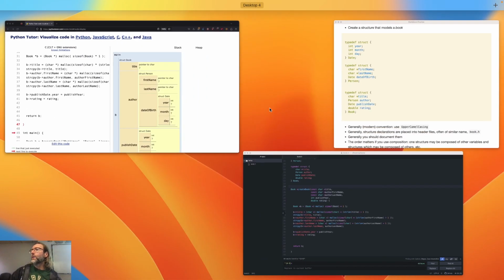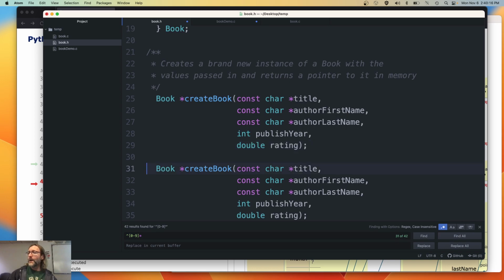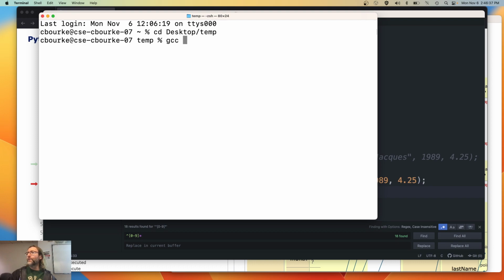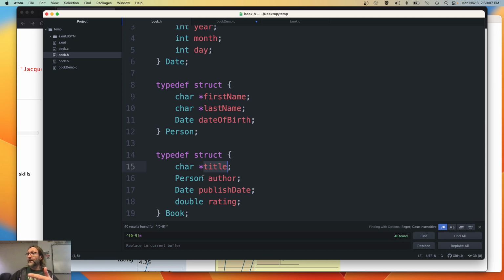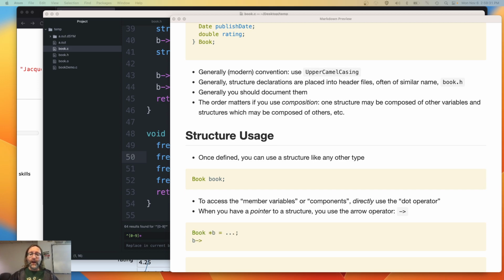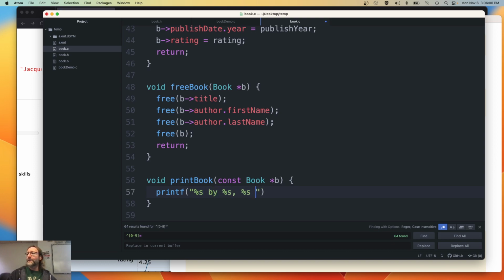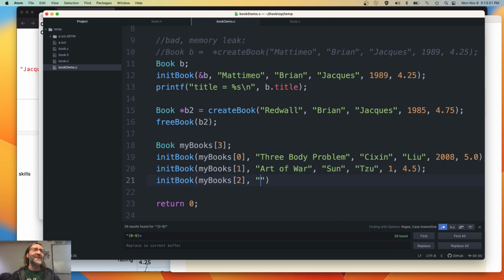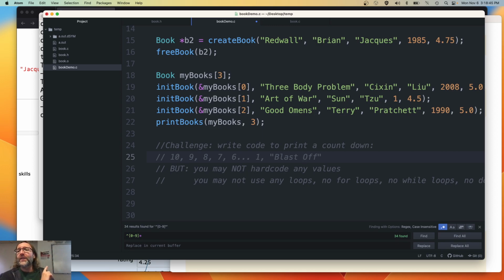11.3 - Encapsulation (2023-11-06)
We finish up with encapsulation in C